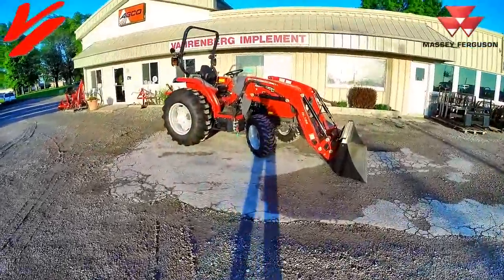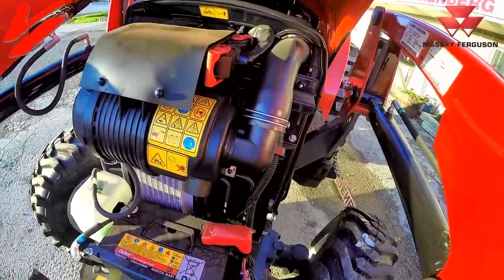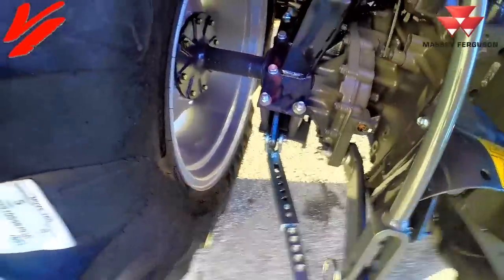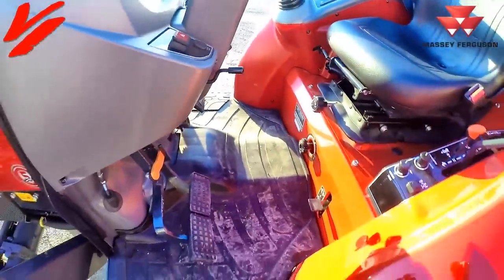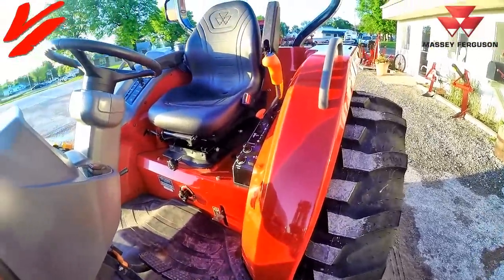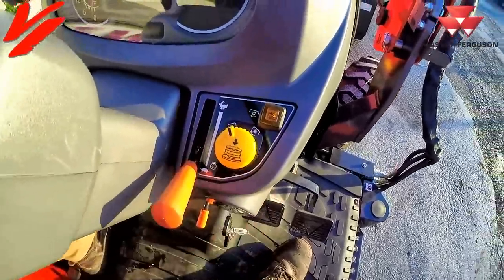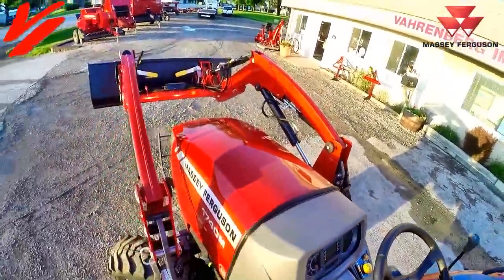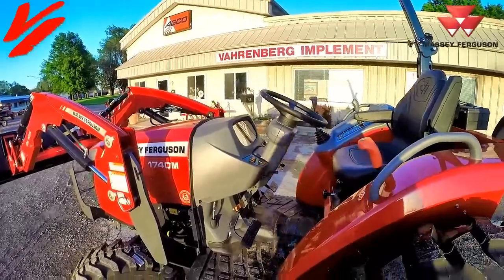Massey Ferguson 1740M Premium Compact Tractor with Rear LED Work Light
Take a Walk-Around and Ride with us as we show the Features & Operation of the Premier Massey Ferguson 1740M Premium Compact Tractor with the Synchronized eHydrostat Transmission. In this video we show the Optional Rear LED Work Light that can be added to any 1700M Premium Platform Compact Tractor. Get More, Do More...Get a Massey Ferguson and get your today if you live in West Central Missouri at Vahrenberg Implement in Higginsville, Missouri...just east of Kansas City. or if outside our area find your local Massey Ferguson Dealer